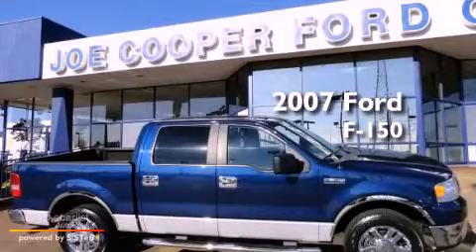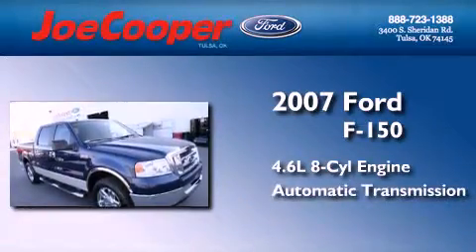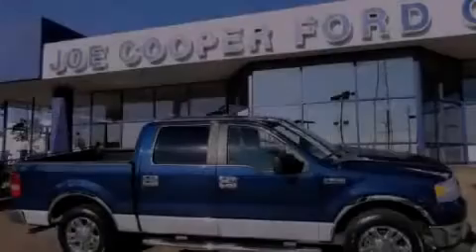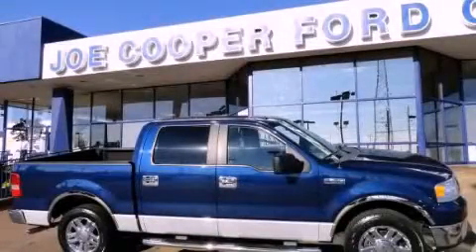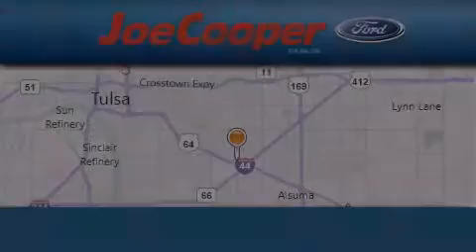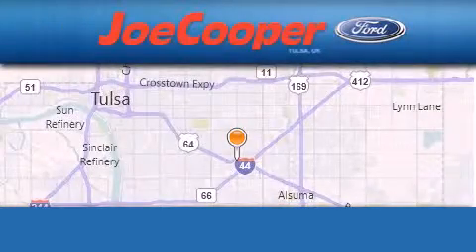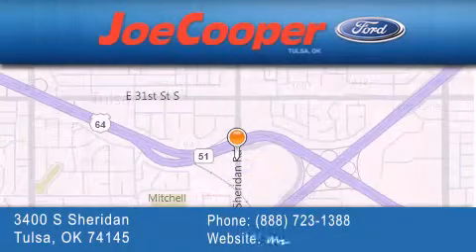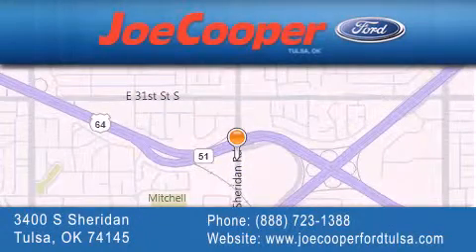Used 2007 Ford F-150 Tulsa OK 74145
Year : 2007
 Make : Ford
 Model : F-150
 Engine : 4.6L EFI V8 engine
 Trans . : Automatic
 Exterior : Blue
 Miles : 69,664

 Stock : CC76944